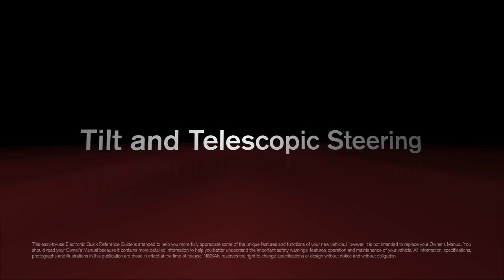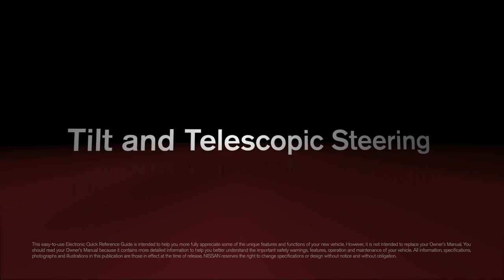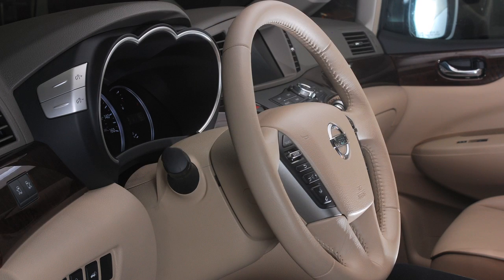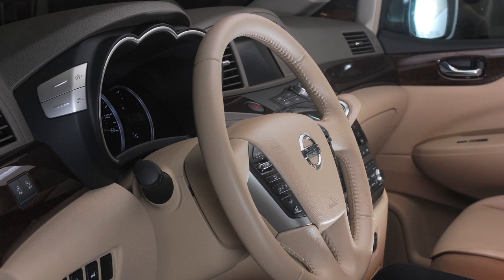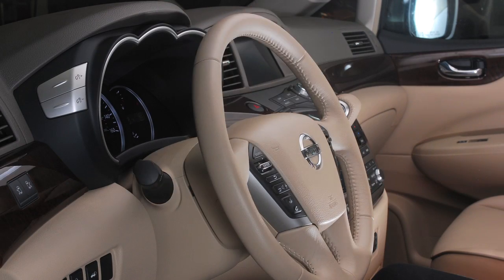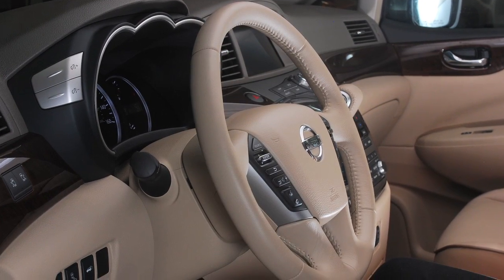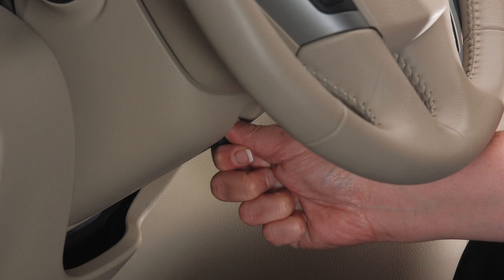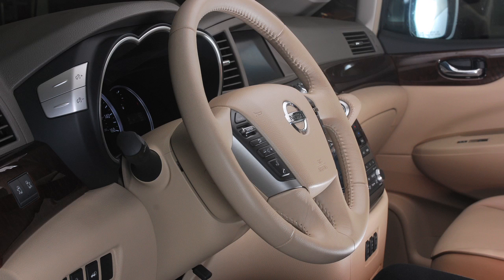2013 NISSAN Quest - Tilt and Telescopic Steering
Tilt and Telescopic Steering

You can adjust your steering wheel for both height and distance from the driver. To adjust the steering wheel, push this lock lever down and move the steering wheel forward, backward, up or down for maximum driving comfort. When in the desired position, pull the lever up firmly to lock the steering wheel in place.